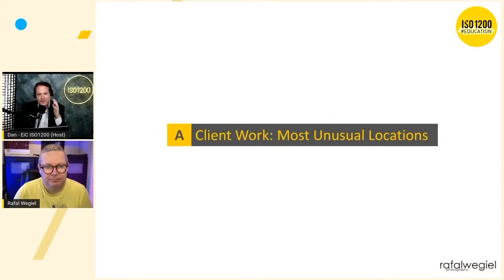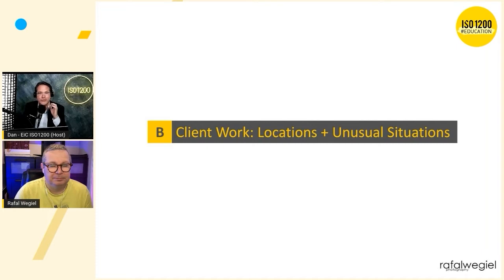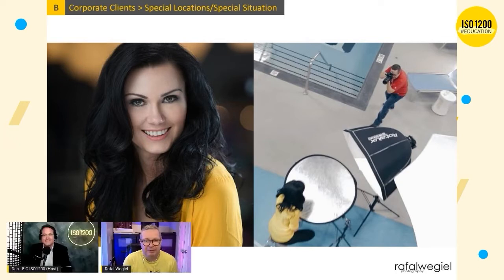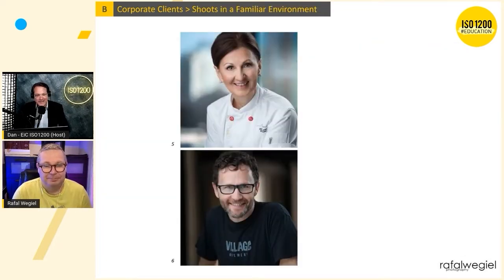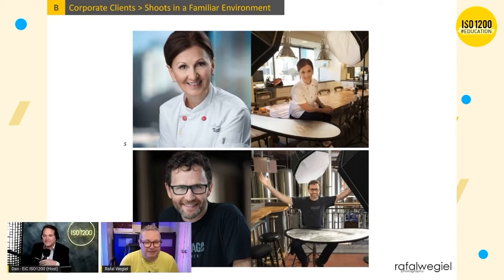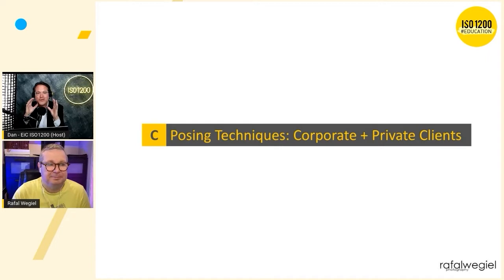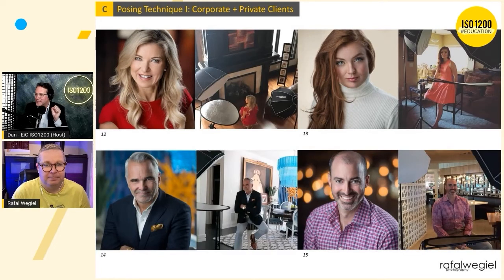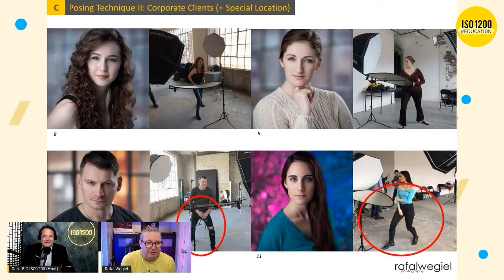Surprising Locations & Unusual Situations for Headshot Photography - with Rafal Wegiel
Rafal Wegiel is shooting images for his clients at rather surprising locations in unusual situations. In this video, Rafal and Dan discuss the reasons behind these super-unusual locations for Headshot Photography.